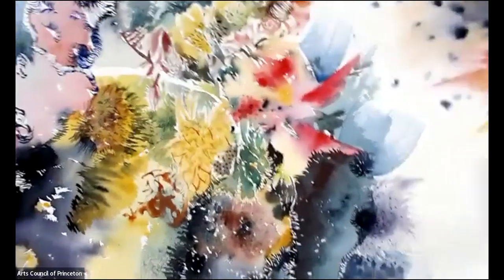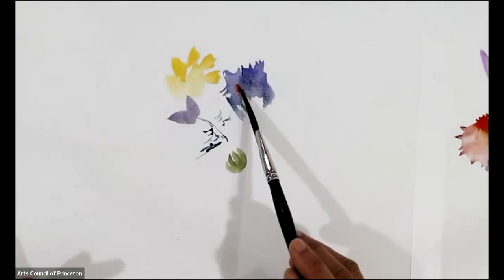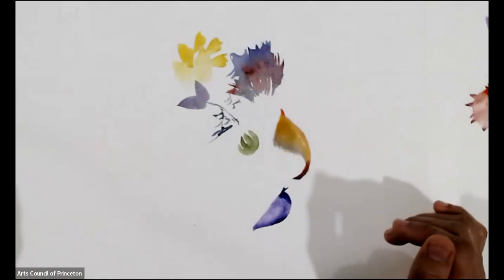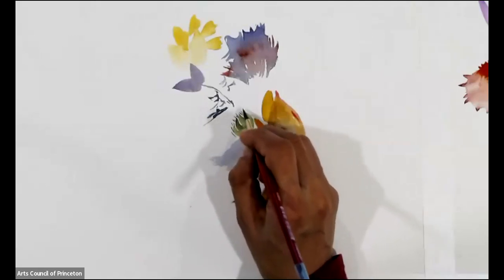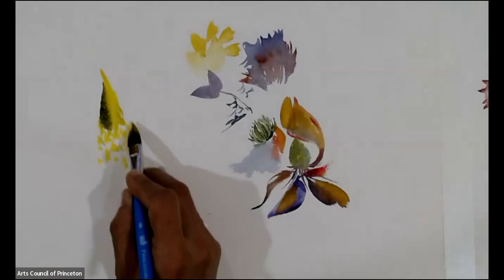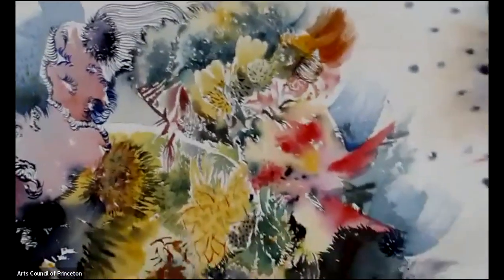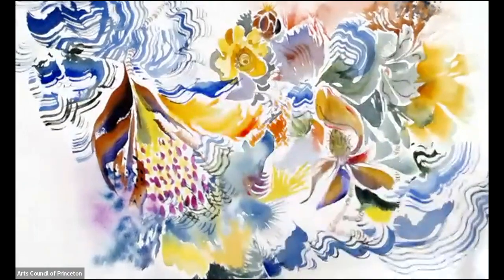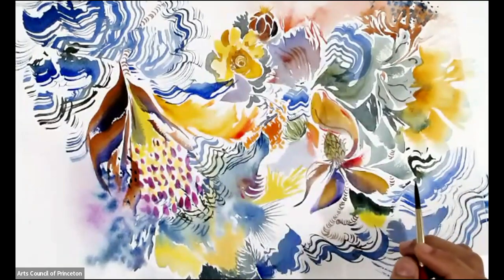'When the Violin Spoke'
To encourage people to connect with the magic of watercolor, I decided to start a free, monthly, one hour immersive via the Arts Council.